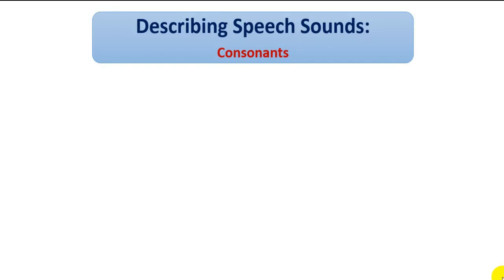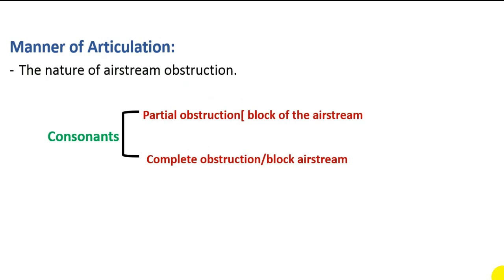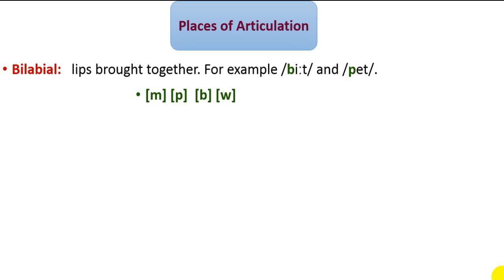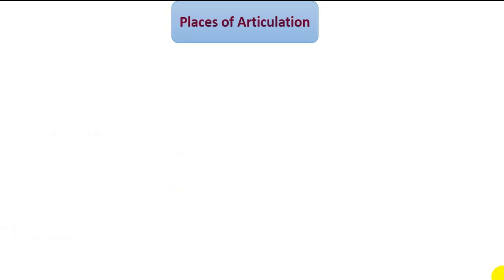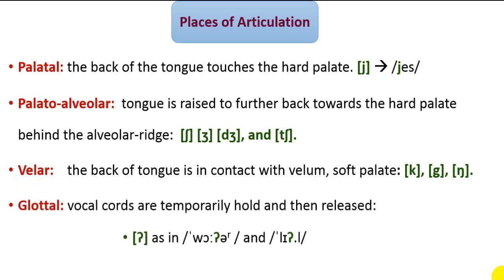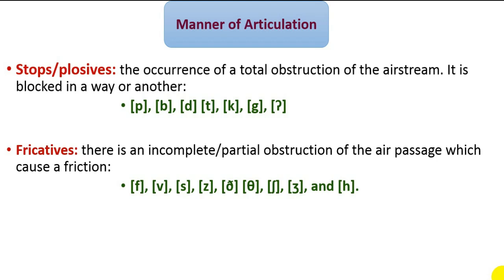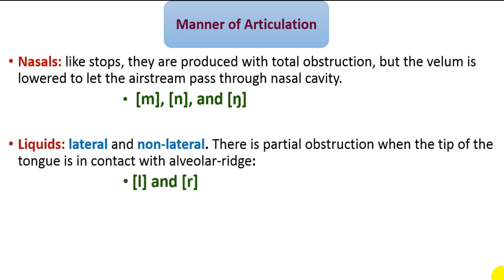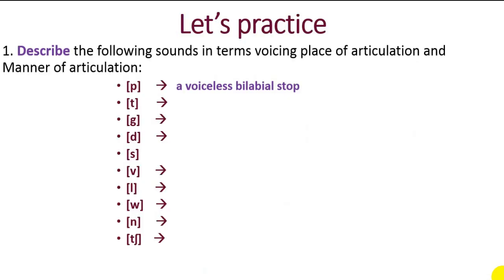Introduction to Phonology: Lesson 3: Describing Consonants.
This video shows how to describe consonant sounds based on three main features: Place of Articulation, Manner of Articulation, and Voicing.

Correction: